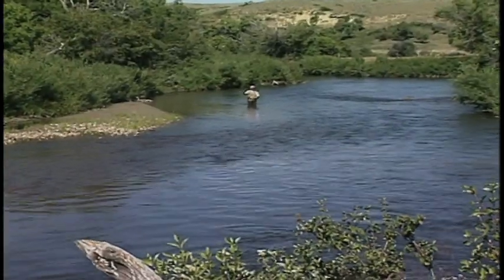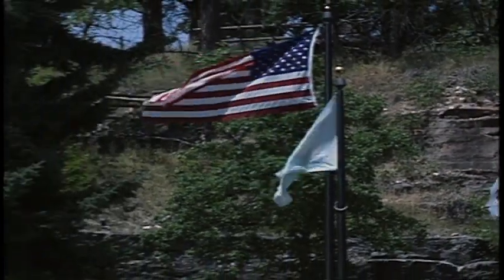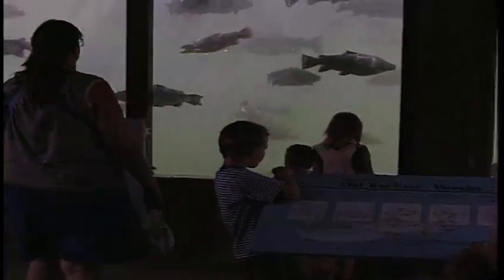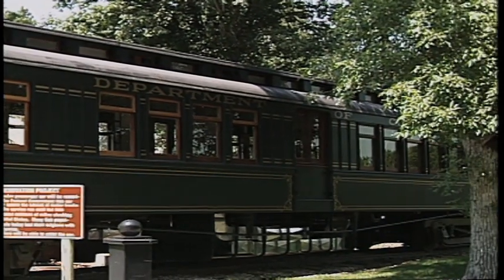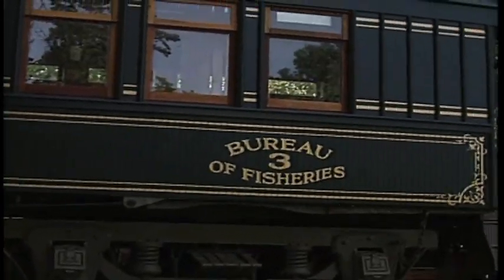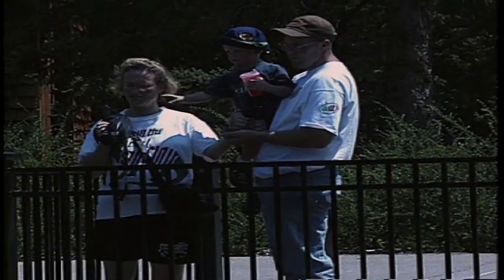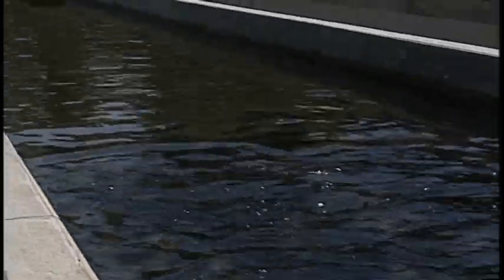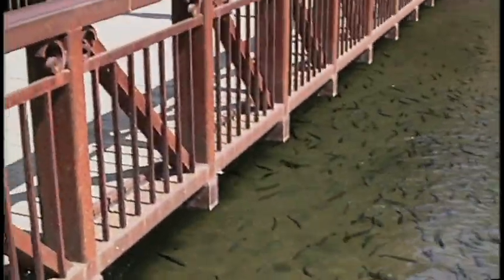Booth Historic Fish Hatchery Spearfish South Dakota by RV